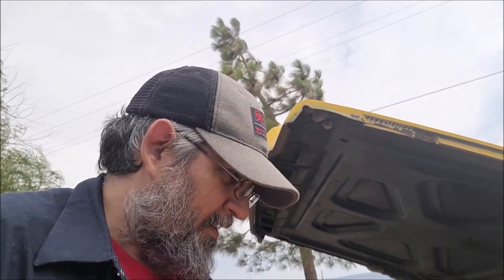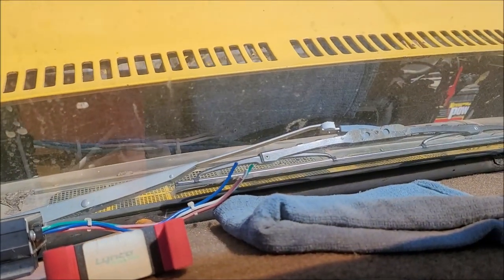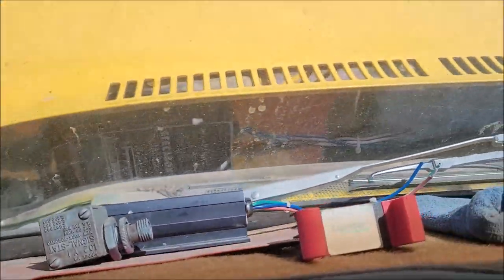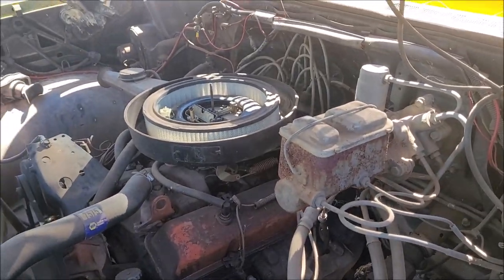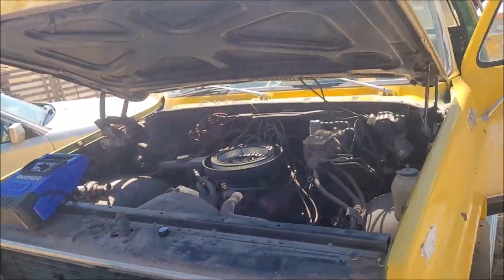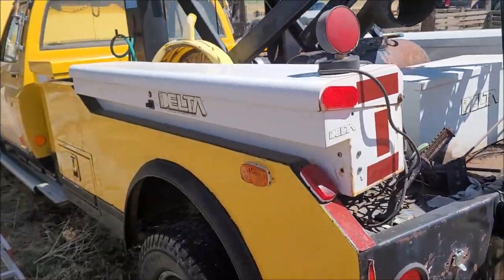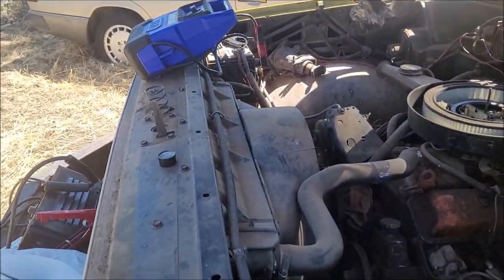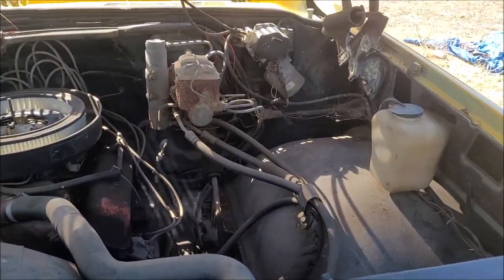1974 Chevy C30 Custom Wrecker Revival Will it Start after sitting 5 or 6 years???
Got excited of this one and I couldn't wait till Friday or Saturday to share with yall, I hope ya enjoy! Also workin on intro vids to. Honestly I cant remember 5 or 6 years now, its been a bit lol

Upside App Link:
BRIM25 for 25 cents Per Gallon for First Purchase

Btw Yall love the music, hit me up sometime